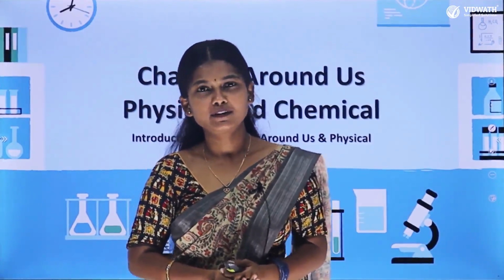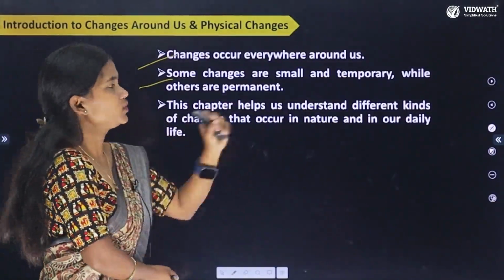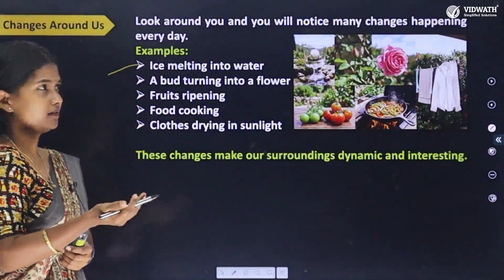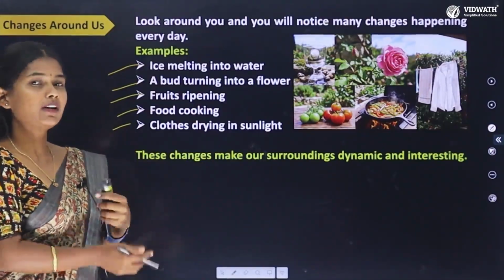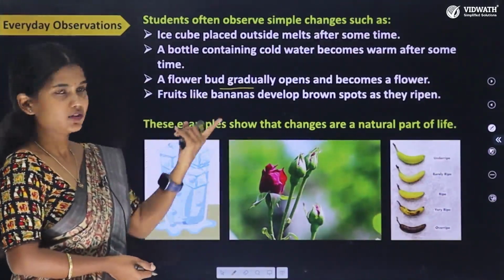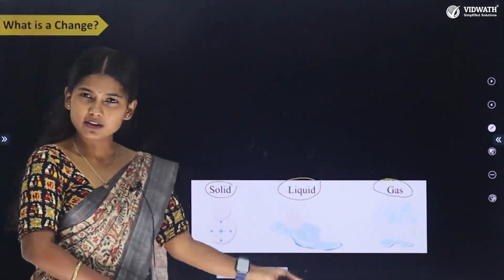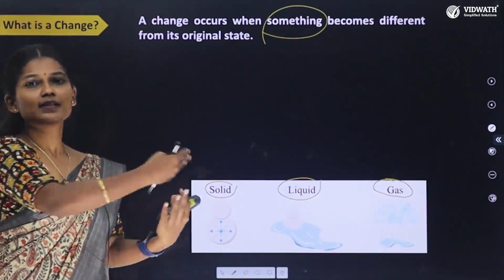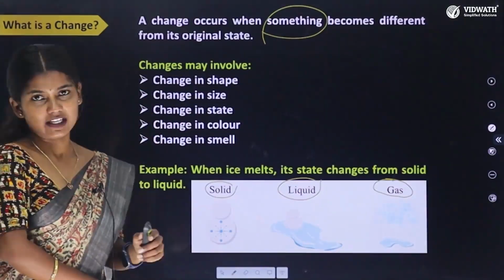Physical and Chemical Changes | Changes Around Us | Class 7 Science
Discover how changes occur all around us in this Class 7 Science lesson on Physical and Chemical Changes. This introductory video helps students understand the nature of changes in our surroundings and how substances can transform from their original state.

Learn about different types of changes, including temporary and permanent changes, and explore real-life examples such as melting ice, blooming flowers, ripening fruits, cooking food, drying clothes, and water reaching room temperature.

Students will also learn how to identify changes by observing variations in a substance's physical state, shape, size, color, and smell.

📚 Topic: Physical and Chemical Changes
🎓 Grade: Class 7 Science
🏫 Presented by Vidwath Learning